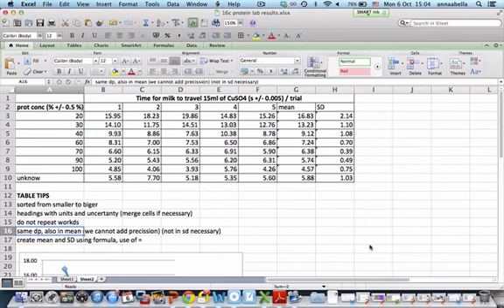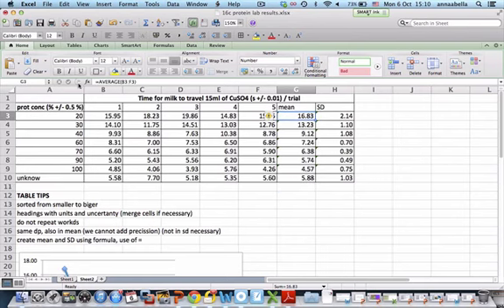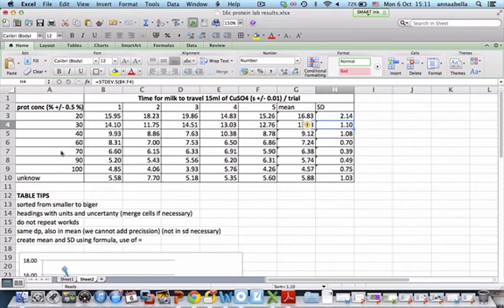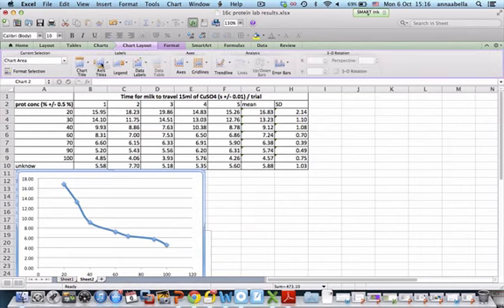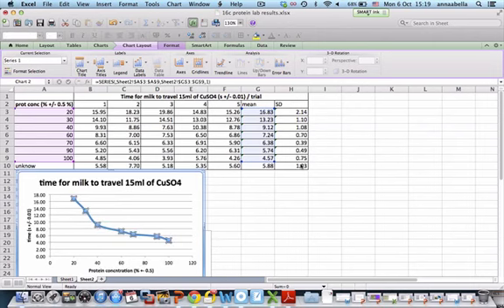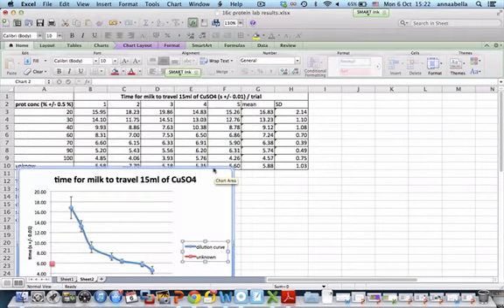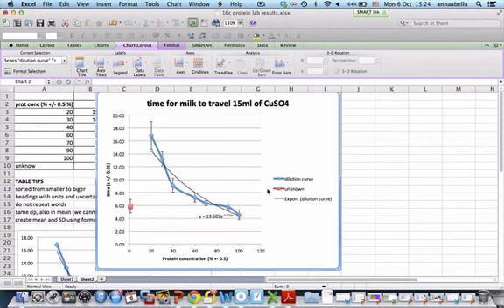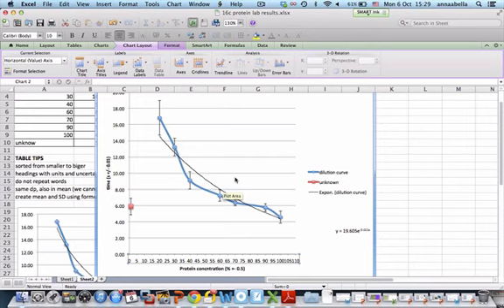Excel for Biology High School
One more video explaining how to format a table and create a graph including Standard Deviation. Also how to find the unknown from a dilution curve.